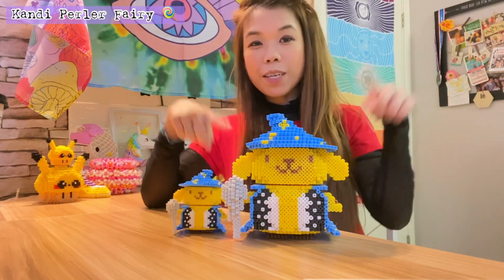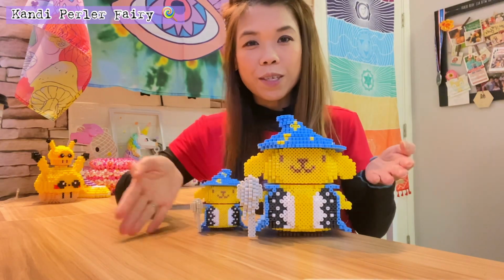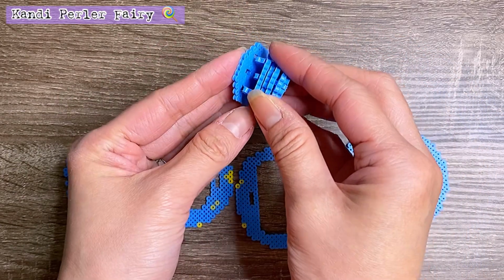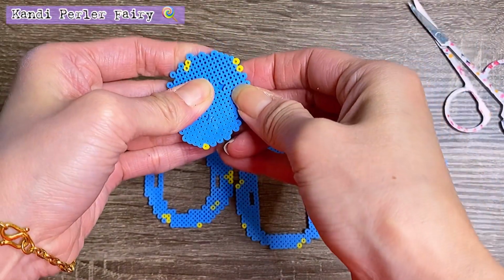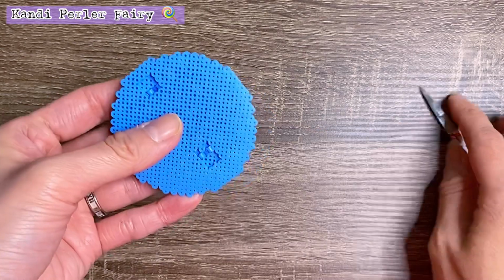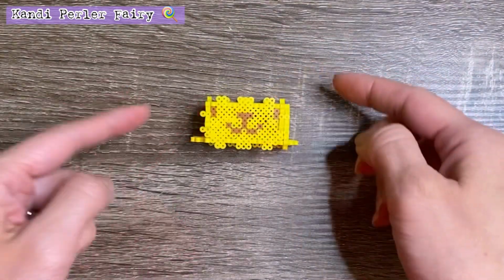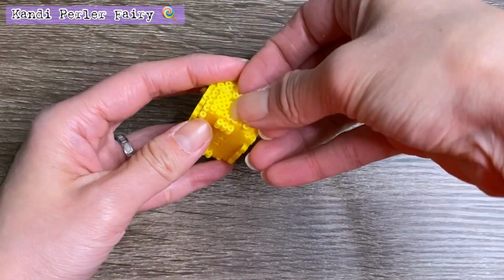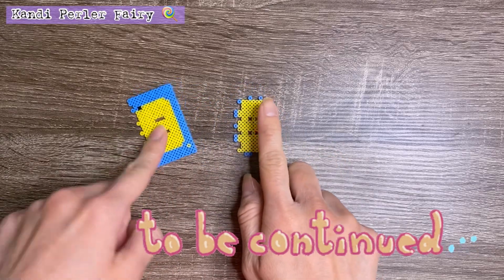Pompompurin Wizard 3D Perler Build | 3D Perler how to build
Pompompurin Wizard 3D Perler Build -~ Part 1

Watch and build this adorable Pompompurin Wizard 3D Figure with just Perler Beads!  All you need is some color Perler beads, patience, and love!  Then Pompompurin willl be yours!

My app didn’t let me go any longer than 15 minutes so stay tune for the next one coming SOOOOON!

Tag me on Instagram @Kandi_Perler_Fairy for a Shoutout of your 3D Perler Creations!